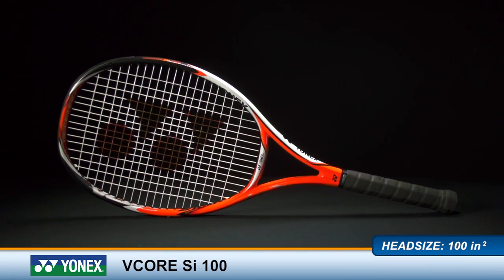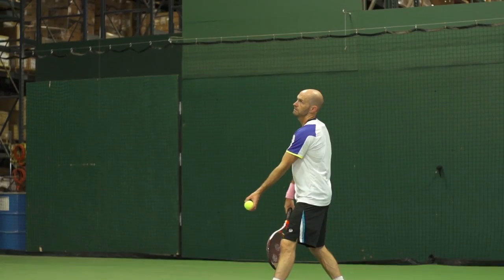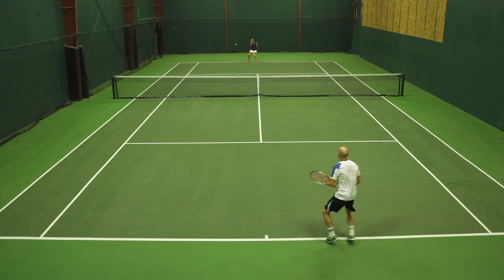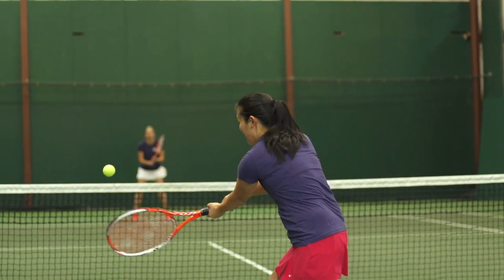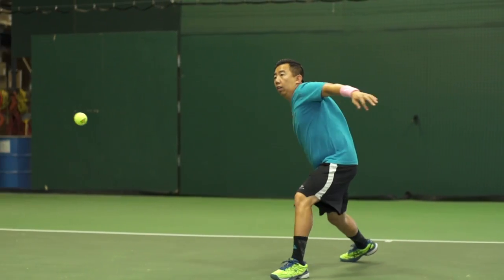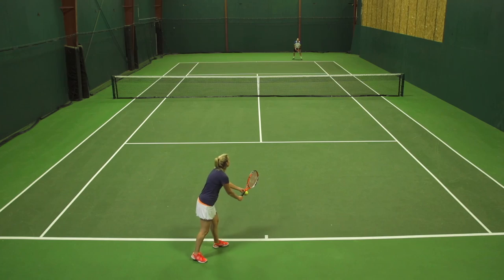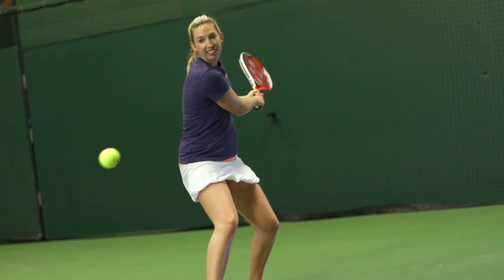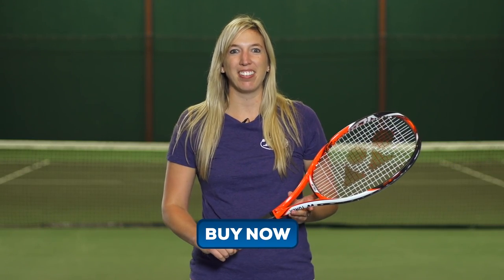Yonex VCORE Si 100 Racquet Review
The VCORE Si 100 updates the VCORE Xi 100. As with the previous version, this racquet is a great option for intermediate and advanced players in search of a modern player's racquet with a very accurate and spin-friendly response. With its Black Micro Core Technology, Yonex brings more stability to upper hoop, the place where advanced ball strikers make contact. There's also some serious spin to be had thanks to the Bt Hybrid Grommet System. This technology uses differently shaped grommets to enable the strings to move and snap back with greater force. From the baseline our TW playtesters appreciated the controllable power and comfortably firm response. On big swings this racquet delivers a very precise and spin-friendly response. At net the fast feel and stable response make for easy volleying. Finally, aggressive servers will find everything they need to hit powerful bombs or skidding slices. All in all Yonex has delivered a fine update that should satisfy aggressive ball strikers in need of speed, spin and precision.